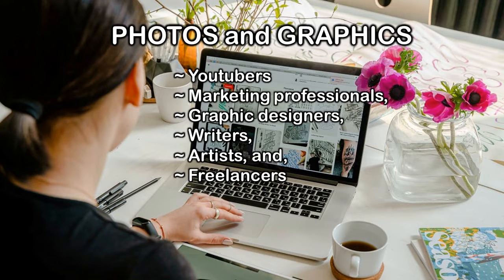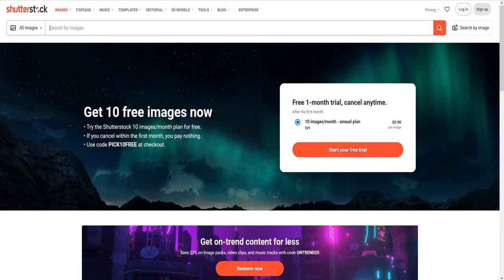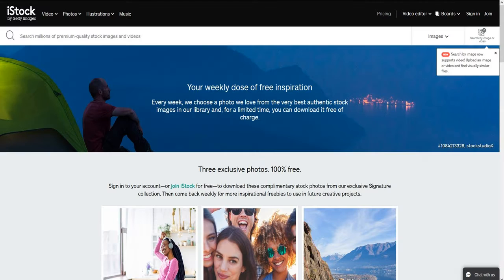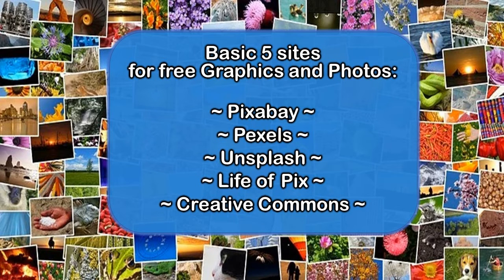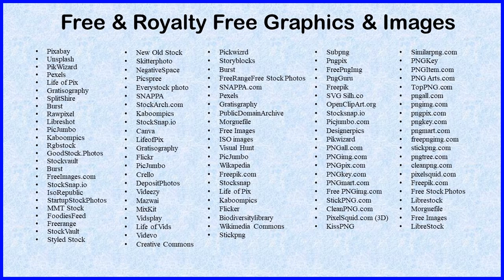100(+) Best Free Graphics and Photos Sites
This video presents a list of over 100 of the BEST FREE WEBSITES FOR PHOTOS AND GRAPHICS for Youtubers, Designers, Artists for both personal and commercial use.
    If you need images for your Youtube videos, projects or blog, you've come to the right spot! Here are over 100 stock photo and vector sites that offer FREE images for personal and commercial use. Again, please be sure to read the fine print, some may require registering for an account, some may require attribution/credit, and some may be free for a limited time only, but there is a wide variety of websites that offer free images for all Youtubers, marketing professionals, graphic designers, writers, artists and freelancers, who need a large pool of images to work with.

FREE PHOTOS AND GRAPHICS SITES:
Pixabay
Unsplash
PikWizard
Pexels
Life of Pix
Gratisography
SplitShire
Burst
Rawpixel
Libreshot
PicJumbo
Kaboompics
Rgbstock
GoodStock.Photos
StockSnap.io
IsoRepublic
StartupStockPhotos
MMT Stock
FoodiesFeed
Freerange
StockVault
Styled Stock
New Old Stock
Skitterphoto
NegativeSpace
Picspree
Everystock photo
SNAPPA
StockArch.com
Pickwizrd
Stockvault
Burst
FreeImages.com
Kaboompics
StockSnap.io
Canva
LifeofPix
Gratisography
Flickr
PicJumbo
Crello
DepositPhotos
Videezy
Mazwai
MixKit
Vidsplay
Life of Vids
Videvo
Storyblocks
Free Stock Photos
SNAPPA.com
Pexels
Gratisgraphy
PublicDomainArchive
Morguefile
Free Images
ISO images
Visual Hunt
PicJumbo
Wikapedia
Freepik.com
Stocksnap
Life of Pix
 Burst
 FreeRange
Kaboompics
Flicker
Biodiversitylibrary
Wikimedia Commons
Stickpng
Subpng
Pngpix
FreePngImg
PngGuru
Freepik
SVG Silh.com
OpenClipArt.org
Stocksnap.io
Picjumbo.com
Designerpics
Pikwizard
PNGall.com
PNGimg.com
PNGpix.com
PNGkey.com
PNGmart.com
Free PNGimg.com
StickPNG.com
CleanPNG.com
PixelSquid.com (3D)
KissPNG
Similarpng.com
PNGKey
PNGItem.com
PNG Arts.com
TopPNG.com
Freepik.com
Free Stock Photos
Librestock
Morguefile
Free Images
LibreStock (free website search for free photos)